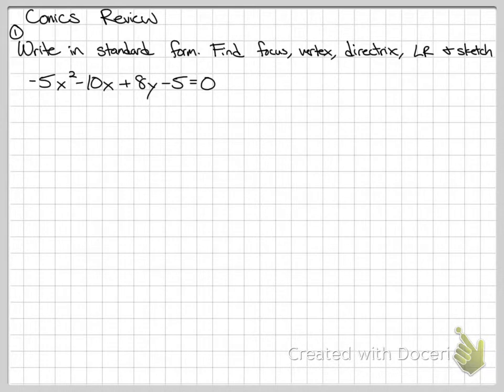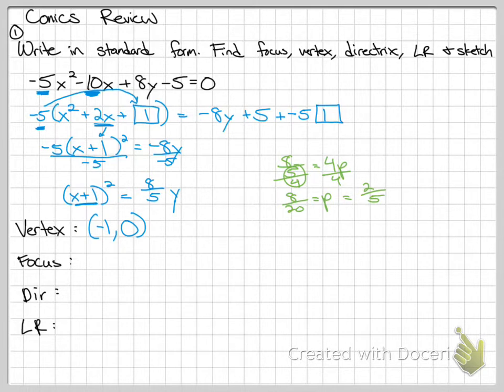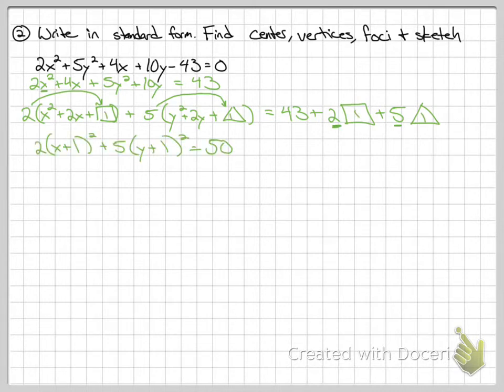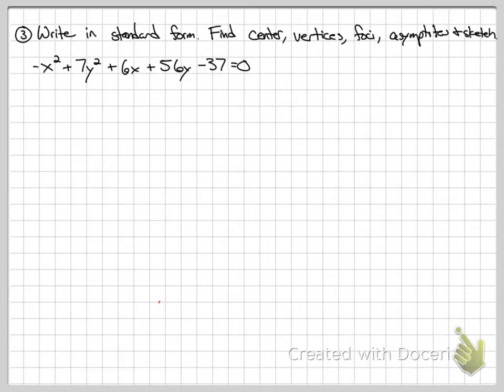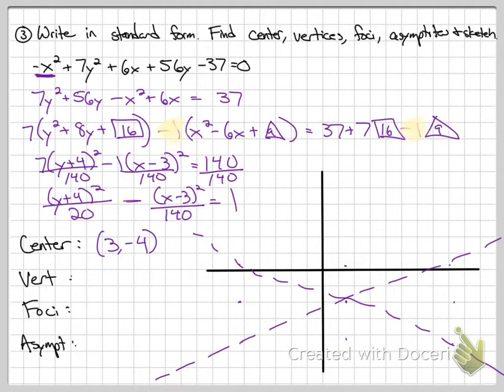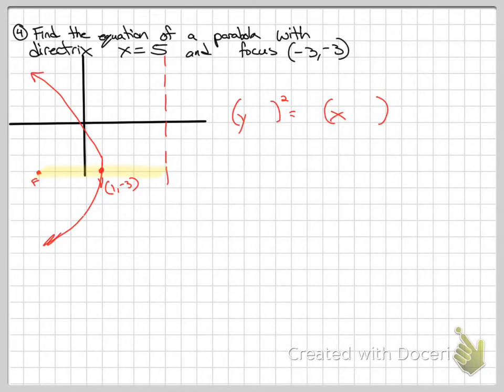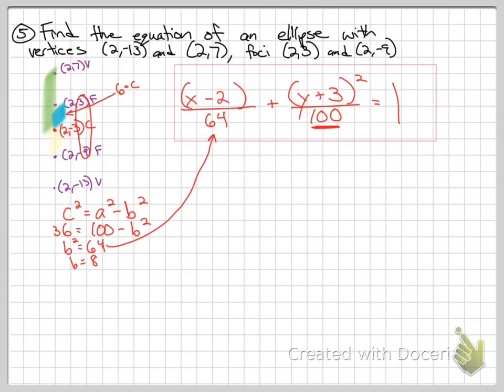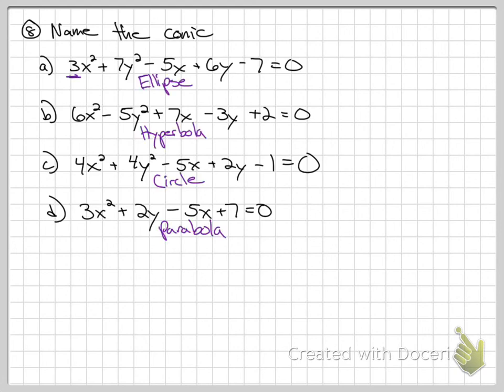PC Conics Review